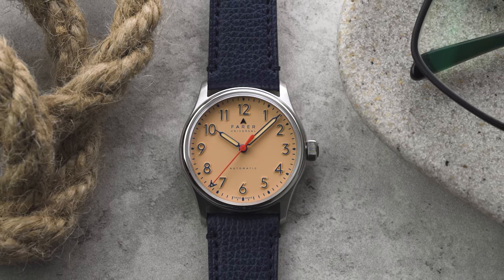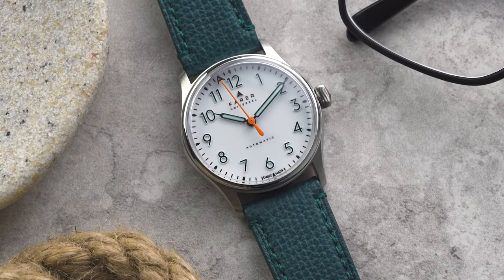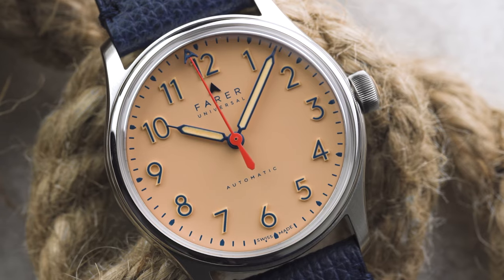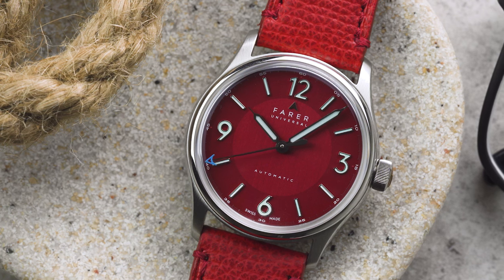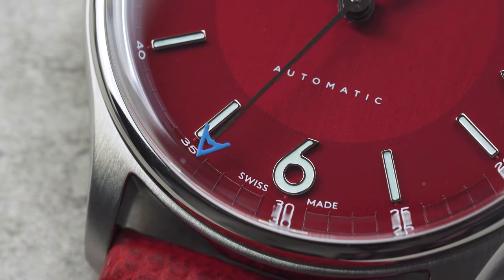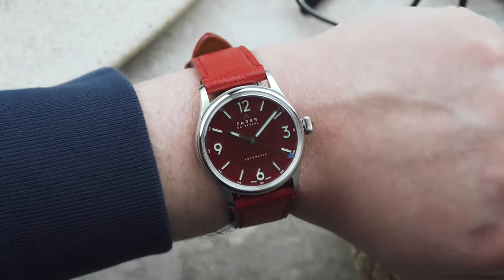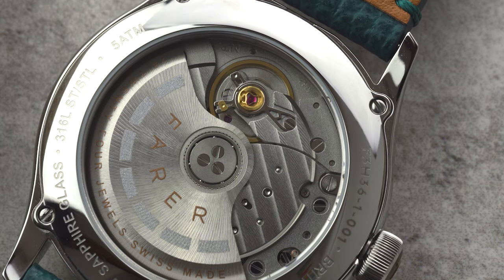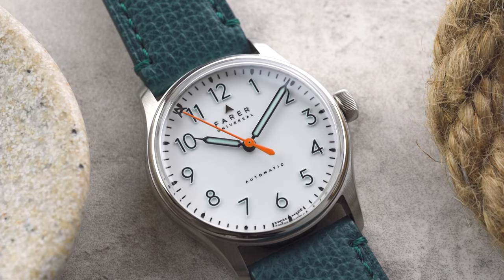A Look At The Farer 36mm Three Hand Collection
An in-depth look at the 36mm Three Hand collection from Farer.

The 36mm Three Hand collection takes everything you loved about our original Three Hand release and puts it into a new compact 36mm case. These watches still offer the same exceptional craftsmanship and vibrant colours as their big brothers, along with the same universal 20mm lug width. Each watch is powered by a La Joux-Perret automatic calibre that offers accuracy and reliability in equal measure.

You can explore the entire 36mm Collection on the Farer

Launched in 2015, Farer is an independent British watch company driven by a horological passion for detail, design, and most importantly, difference. We are extremely proud to be part of a new generation of watchmakers playing a (small) part in defining the future of an industry with such a legacy.

Chapters:
00:00 - Introduction
00:48 - The Resolute
01:15 - The Resolute Sorbet
01:35 - The Erebus Midnight
02:09 - The Discovery Red
03:05 - Case & Wearability
04:12 - The Movement
04:47 - Wrap Up